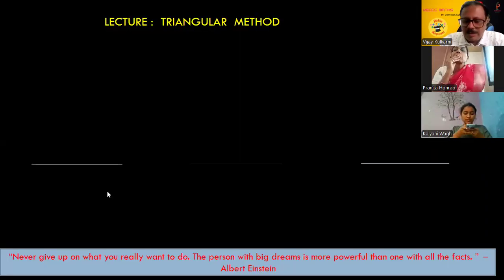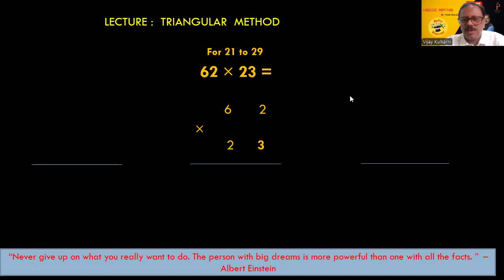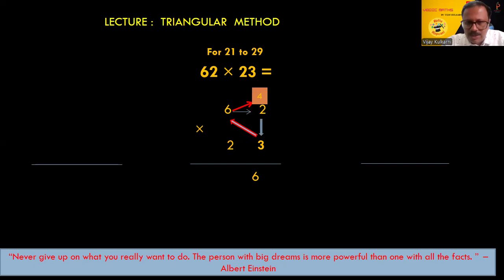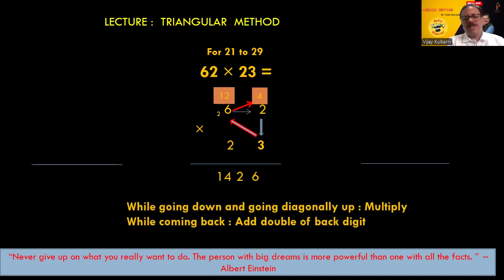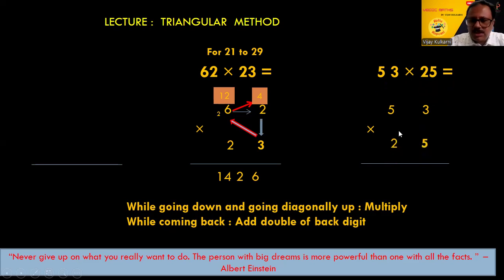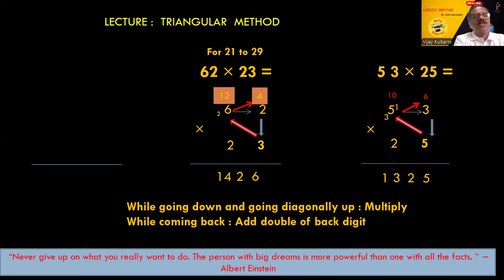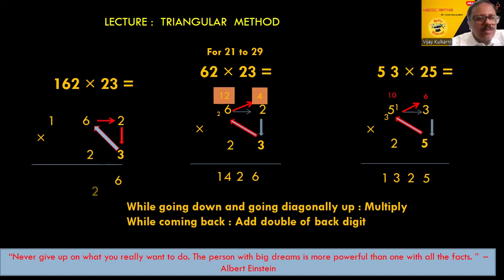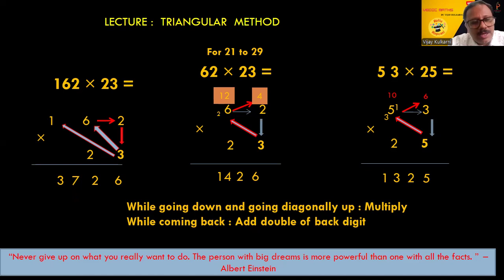Triangular Method in Vedic Maths | Fast Multiplication Trick for 21 to 29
Learn the  Triangular Method of Multiplication  to quickly multiply numbers between  21 to 29  using only the tables of 2 to 9. 🚀
This powerful  Vedic Maths technique makes multiplication super fast and easy for students preparing for school exams, Olympiads, and competitive exams.

👉 In this video, you’ll discover:
✔️ Simple step-by-step tricks for quick multiplication
✔️ How to use only basic tables (2 to 9)
✔️ Shortcuts to save time and increase accuracy

📲 **Download our E-learning App – Parijat Academy** from the Play Store.

Would you also like me to make a **short, SEO-optimized version** of this description (2–3 lines) for the pinned comment and video tags?